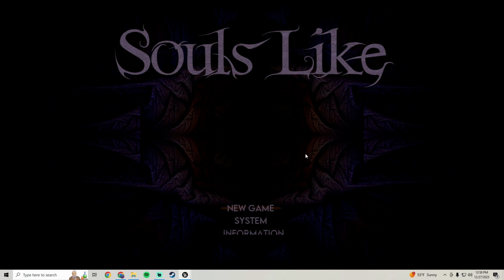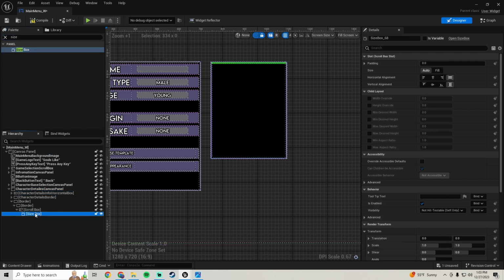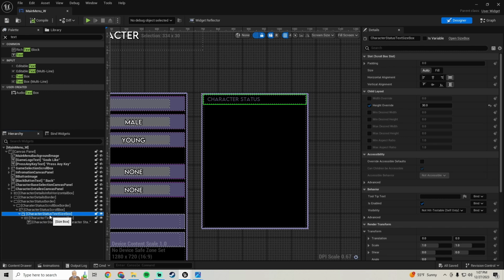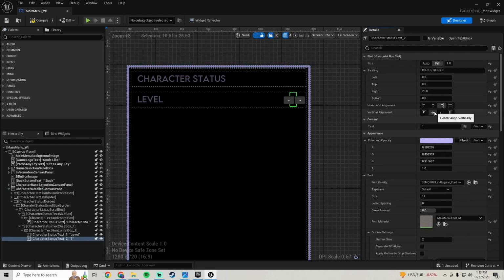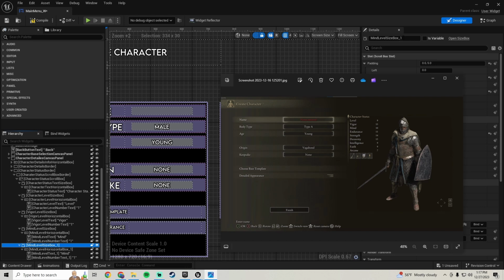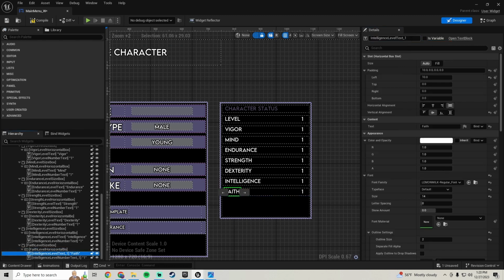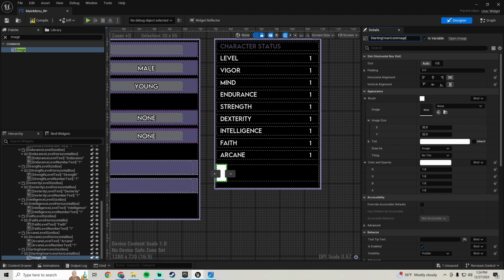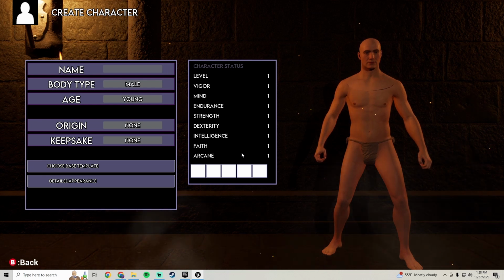Souls Like Tutorial Part 27 | Character Creator Status Menu | Unreal Engine 5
0:00 - Intro
0:33 - Setting Up The Base
12:55 - Finishing The Levels
19:59 - Starting Gear Icons
26:10 - Outro